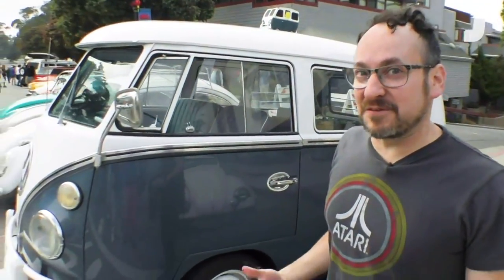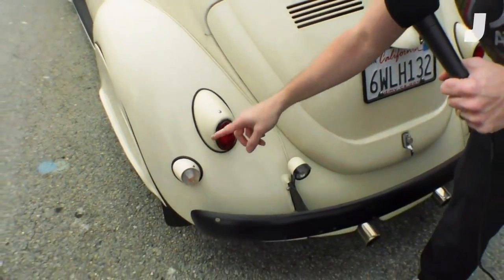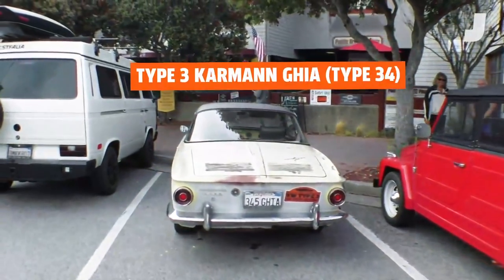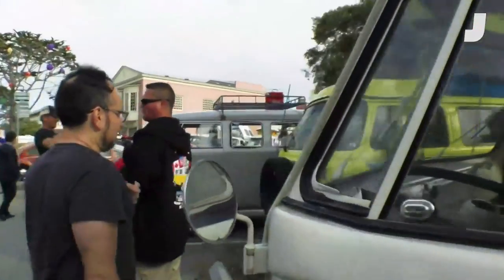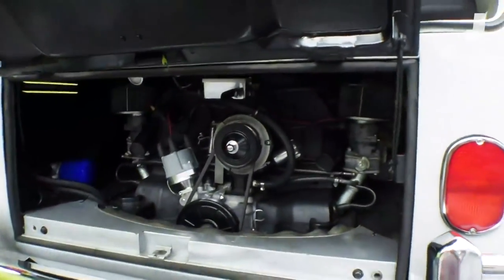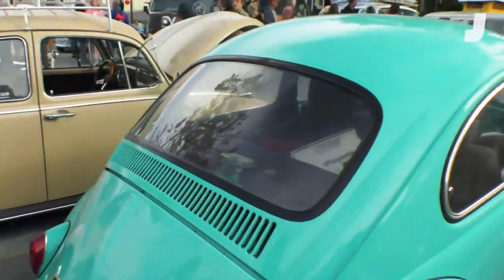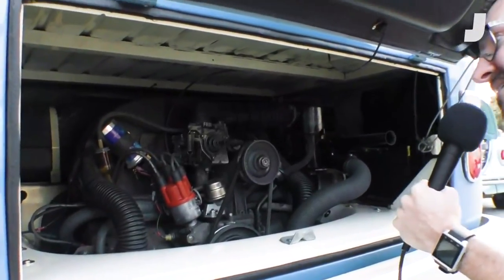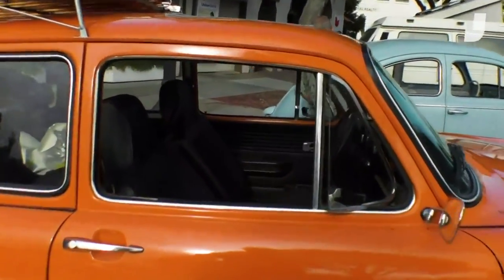The Ultimate Air-Cooled Volkswagen Gathering | Jalopnik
The “Treffen Cruise" is filled with intrepid air-cooled Volkswagen owners. Watch Jason Torchinsky geek out as he shows us all the air-cooled VWs at this gathering in Monterey, California.

Drive free or die!